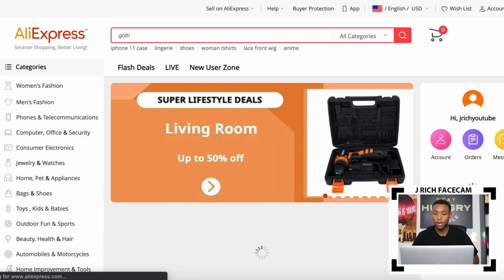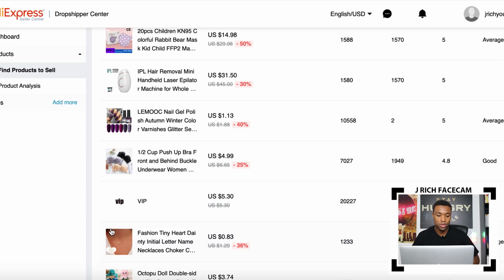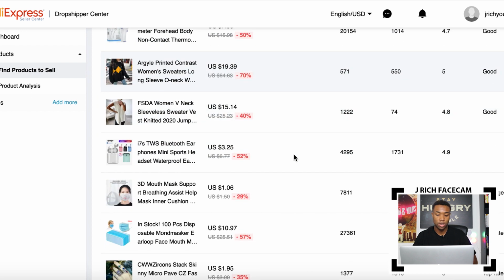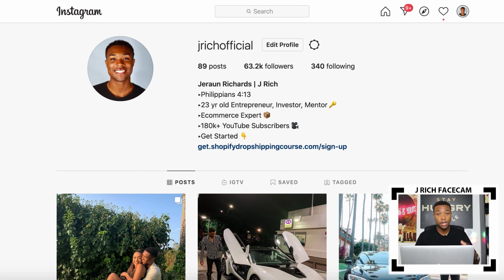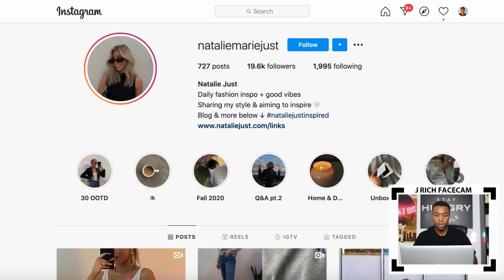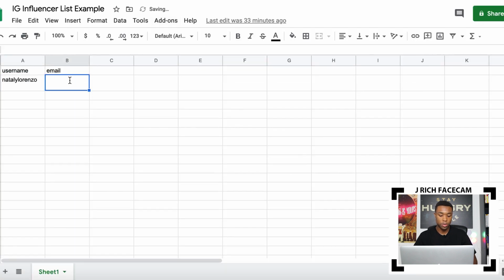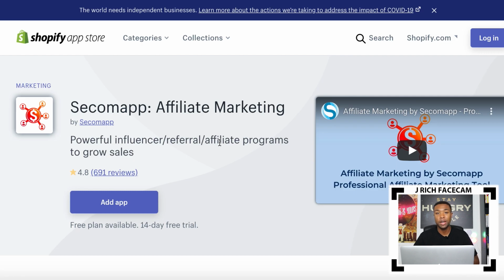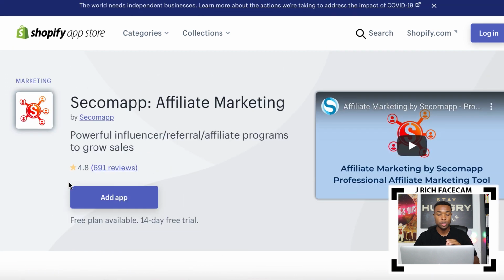Copy & Paste To Make $10,000/Week Using Shopify Dropshipping (FREE) | Make Money Online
I made this video to provide you with a step by step A-Z guide on how to make money Shopify Dropshipping with no money. These free strategies that I go over are very easy to understand and you can copy paste the templates to implement yourself.

➜ Shopify Dropshipping Free 14 Day Trial + $1 Special Deal!

➜ I also recommend that if you need already built dropshipping stores, get them built for you here:

➜ Join WeBull via this link to instantly get 2 FREE stocks valued up to $1,400!

➜ I also recommend that you get started with a FREE 14 day trial on Shopify here:

➜ Lastly, this is the FREE Shopify Dropshipping App that I’ve been using for 5 years